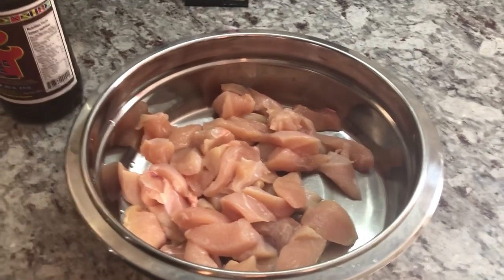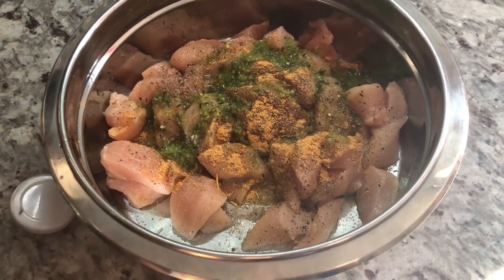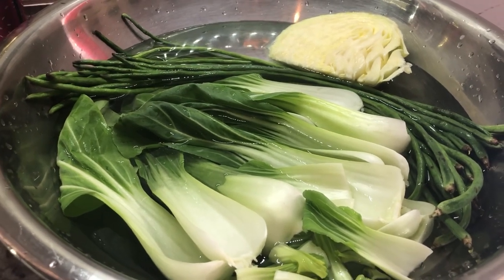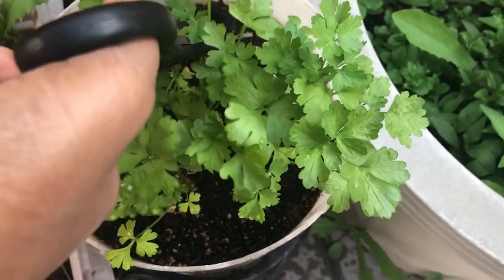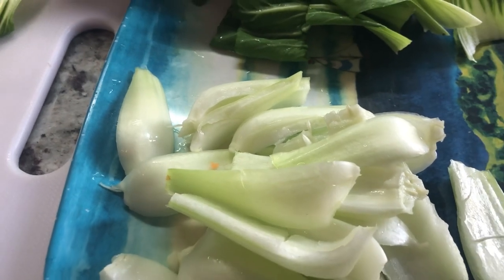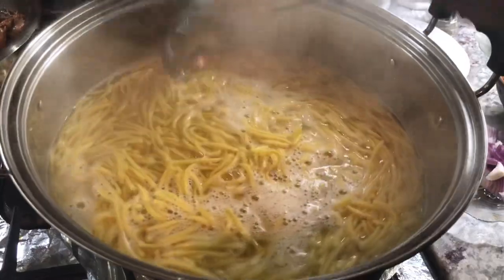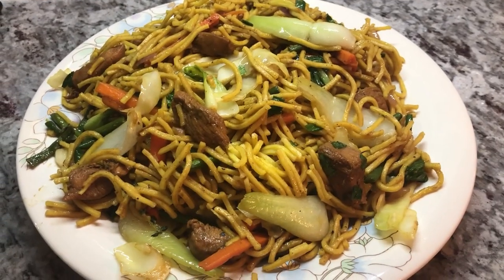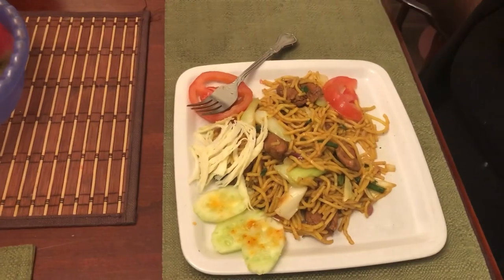Who can guess what I made for Dinner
Chicken preparation
In a bowl with 3 chicken breast washed and cut into small pieces
Add 1 tsp chicken seasoning
Add 2 tbsp green seasoning (garlic, green onions, thyme and pepper)
Add 2 tbsp Chinese sauce
Mix well and marinate for at least 15 minutes
In a pan with 2 tsp oil
Add chicken
Add 1 tsp casereep
Cook chicken until natural water is evaporated

In a pot with boiling water
Add 2 tsp salt
Add 1 pack of Lam’s Chowmein
Cook to your desire done
Strain Chowmein

Vegetable preparation
In a pot with 2 tsp oil
Add 1 carrot chopped into long strips
Add 1/2 red onion finely chopped
Add the head of two Bok Choy cut into strips
Add 1/2 cup of bora/long green beans
Add 2 stems of thyme
Add 2 mari wirrie peppers finely chopped
Add 1 tsp fried rice seasoning or Chowmein seasoning
Add 1 tsp Chinese spice
Add bok choy leaves
Add 1/2 cabbage chopped into small pieces
Add a small piece of grated ginger
Add 2 tsp Chinese sauce
Add Chowmein
Add chicken
Add 7 headless green onions
Add 4 stems of flat leaf parsley
Mix well and serve with cucumber, tomatoes and cabbage

Musician: @iksonmusic